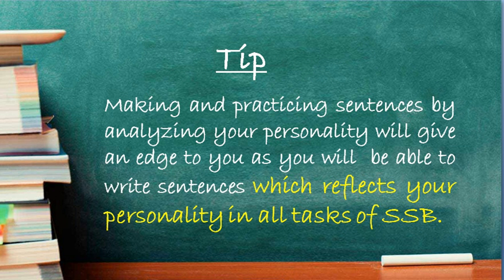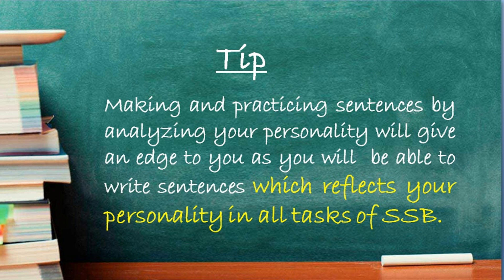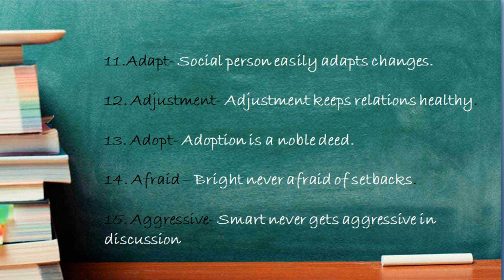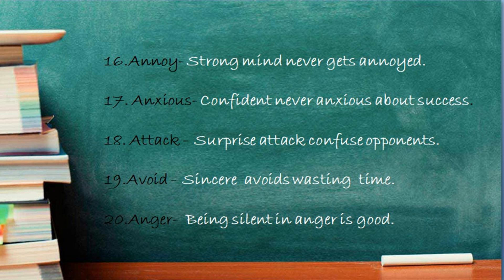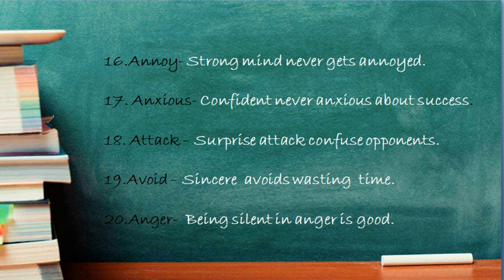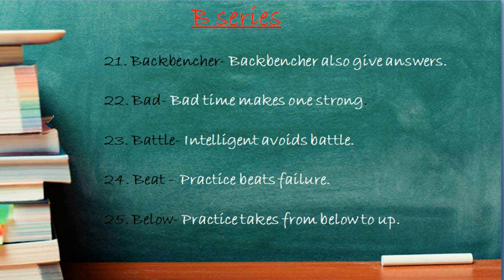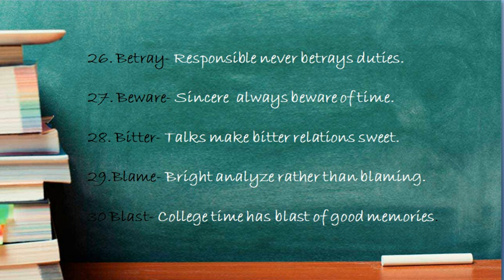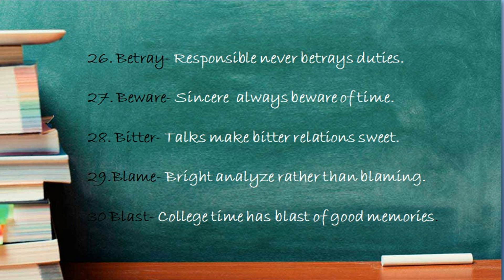WAT A & B series WORDS asked in SSB (PART 1)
This video contains tips from experienced and recommended candidates, so must watch it to clear all your doubts.